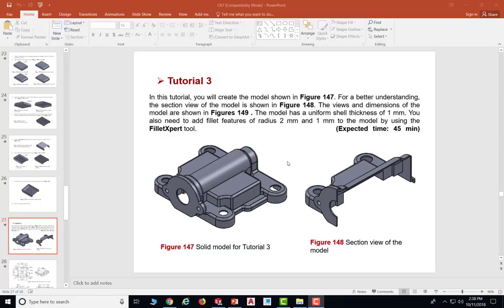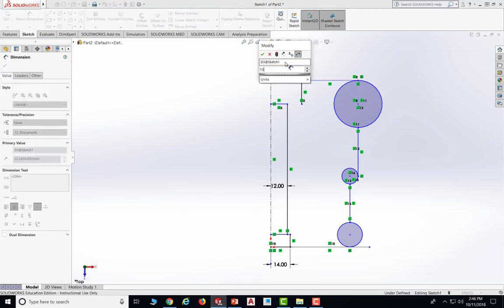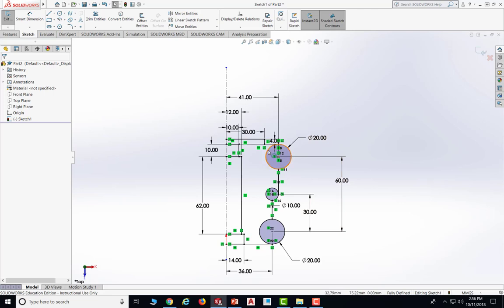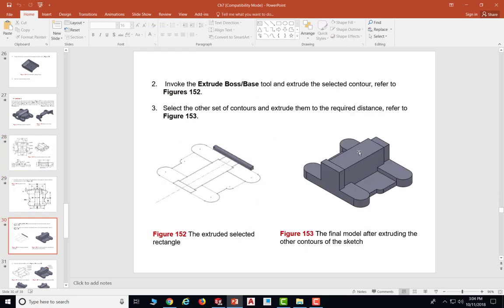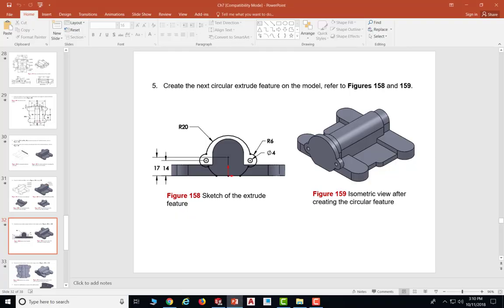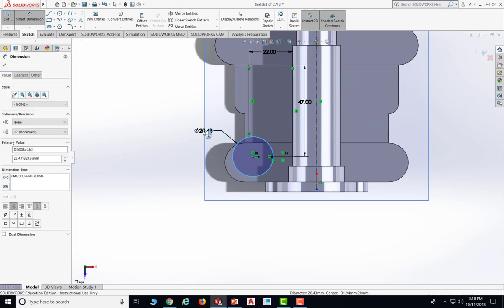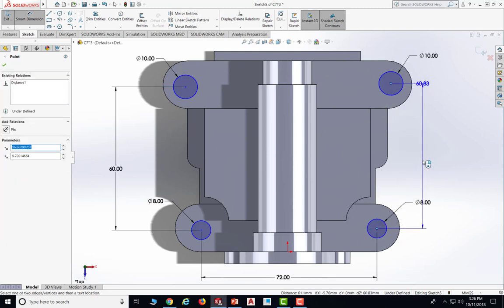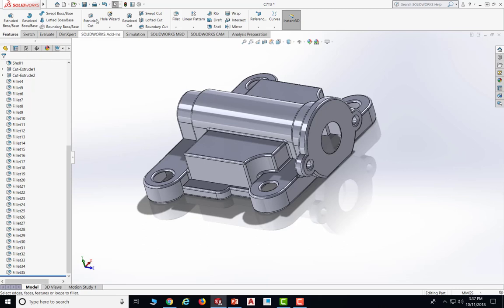L11: Advanced Molding Tool Tutorial 3 | FilletXpert | Hole Wizard | Shell | SolidWorks Tutorial